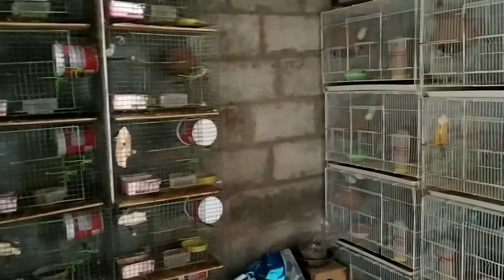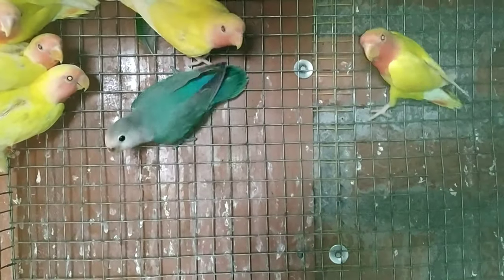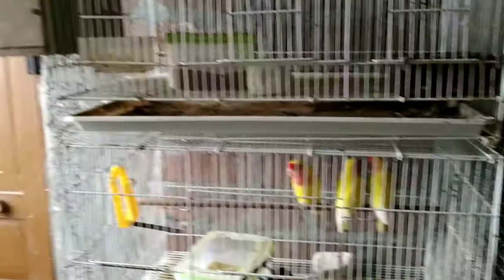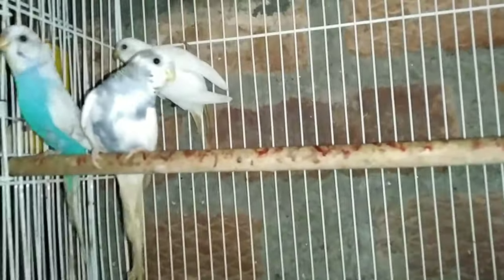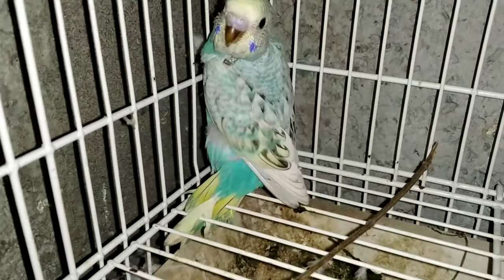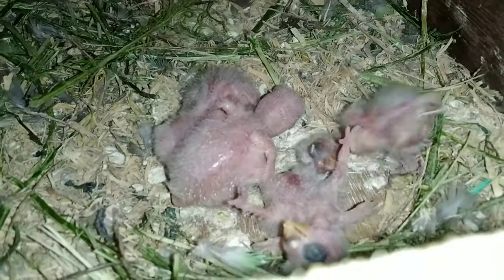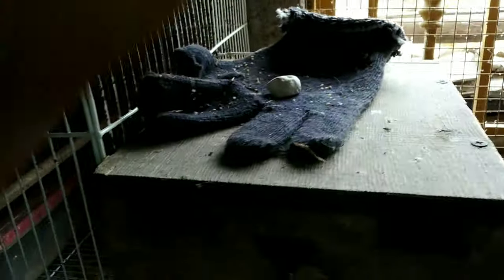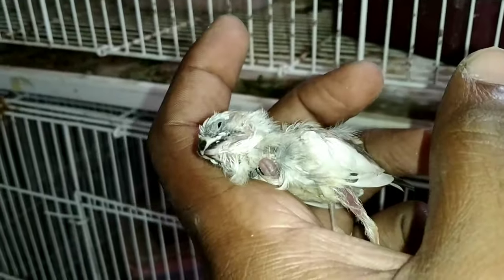Finches Sale | Finches Farm setup Cleared Low cost| Coimbatore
உங்கள் பண்ணை மற்றும் பெட்ஷாப் விமர்சனம் வீடியோ எங்க சேனல் வரா 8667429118 &  Pets View Insta Id க்கு Message  செய்யவும்
For Advertising Contact